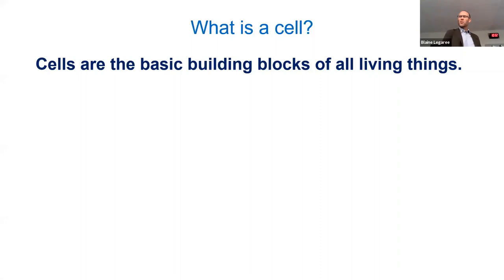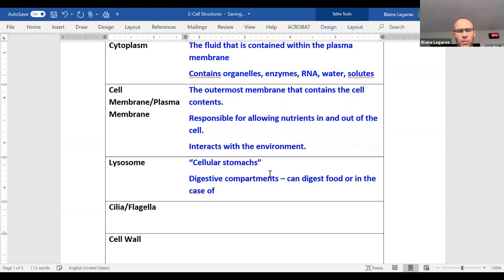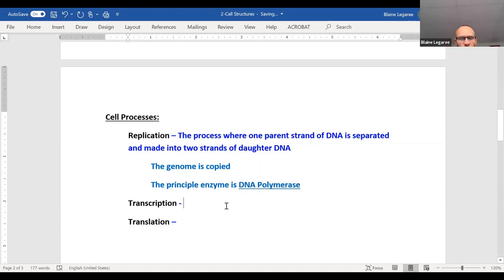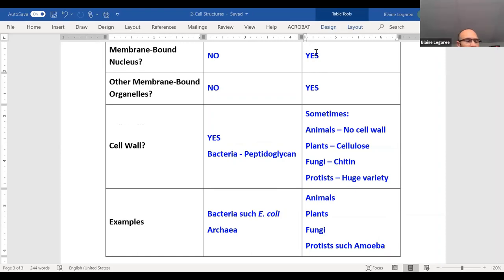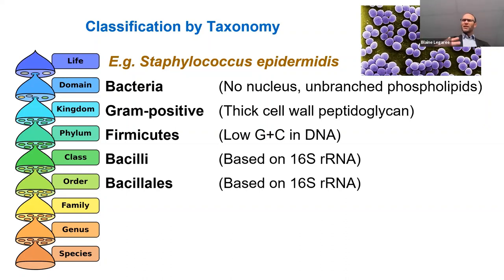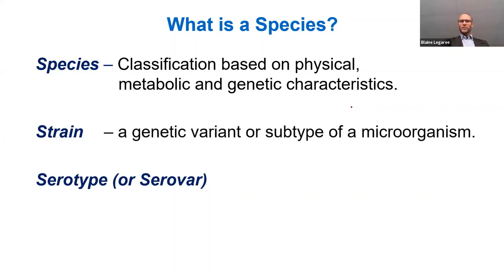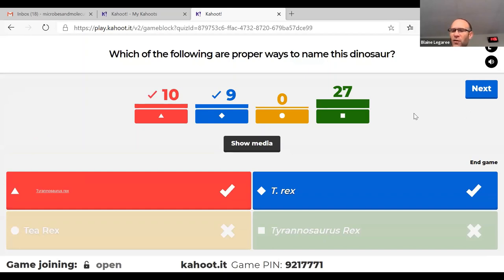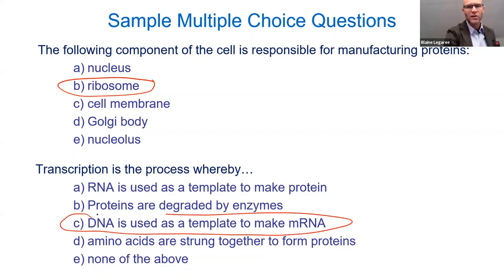MMI 133 - 2- Classification of Microorganisms (Sept 3, 2020)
(I also discuss the quiz)